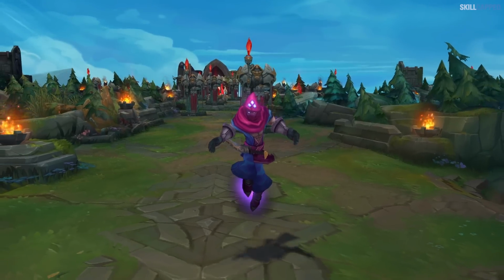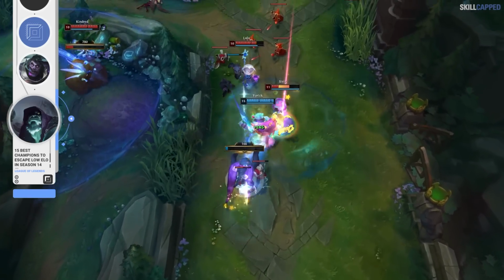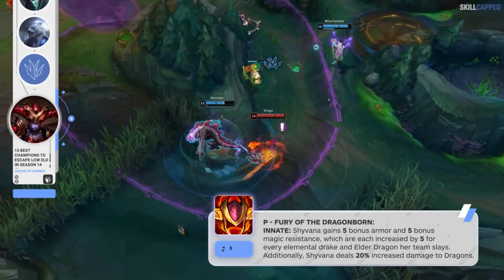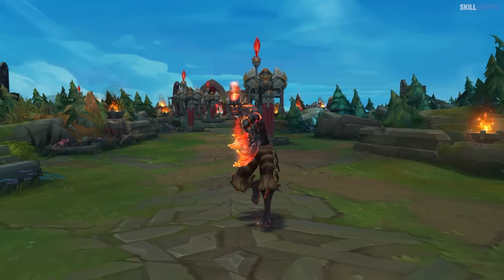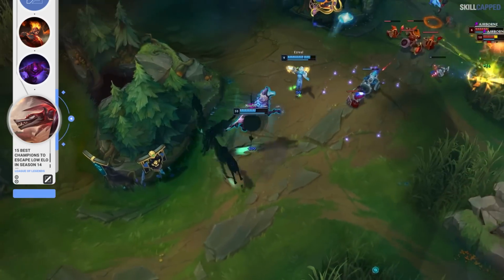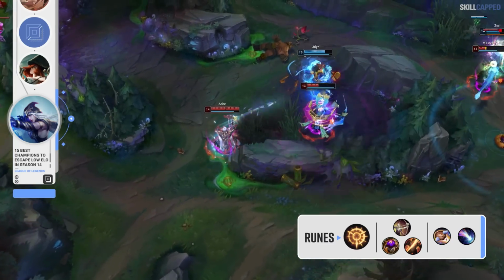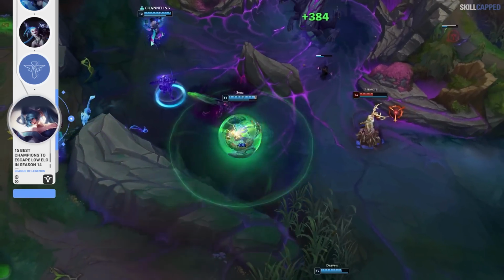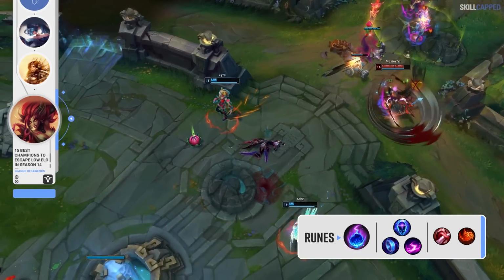15 BEST CHAMPIONS to ESCAPE LOW ELO in Season 14 - League of Legends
Chapters:
0:00 - Introduction
0:49 - Top
4:06 - Jungle
7:23 - Mid
10:24 - ADC
13:57 - Support
17:11 - SkillCapped & Outro